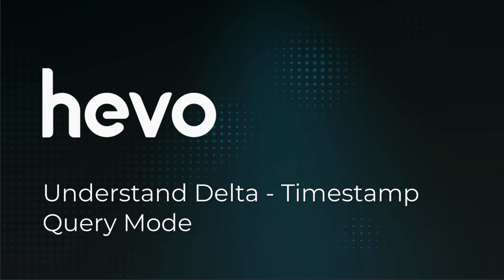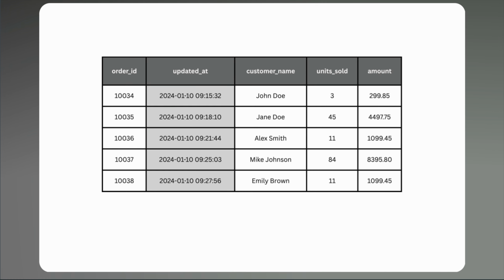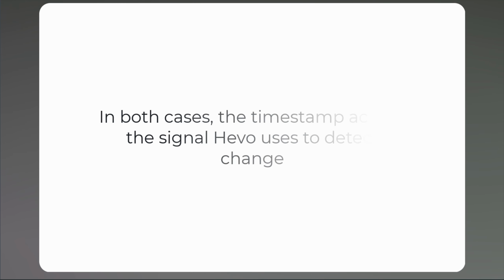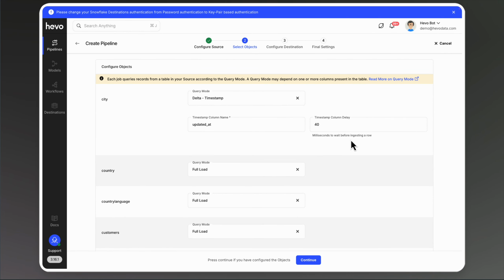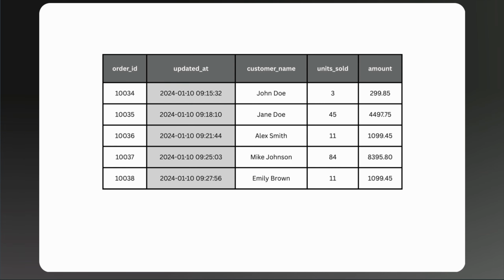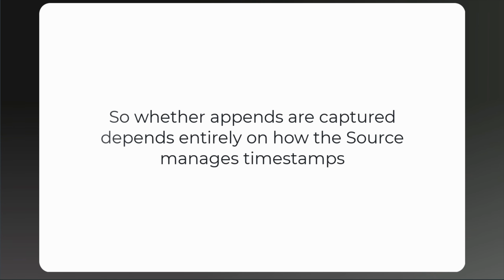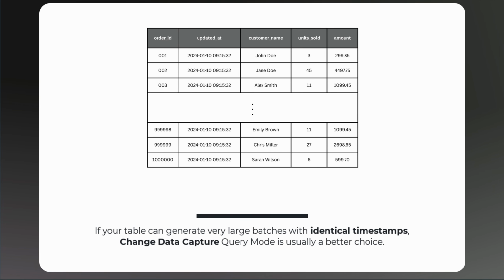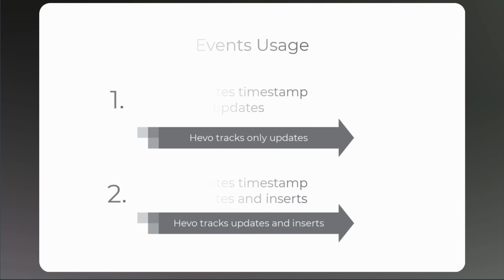Understand Delta - Timestamp Query Mode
Learn how Hevo’s Delta - Timestamp Query Mode uses timestamp columns to efficiently capture new and updated records.